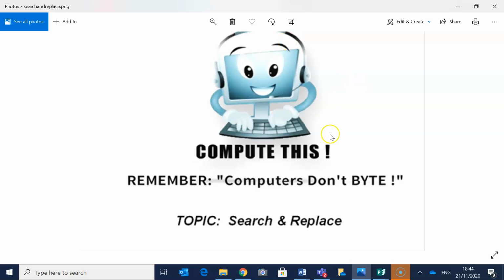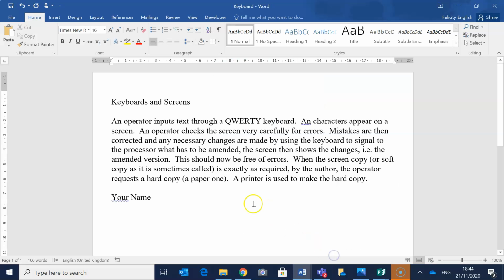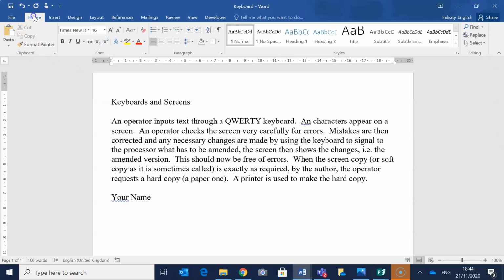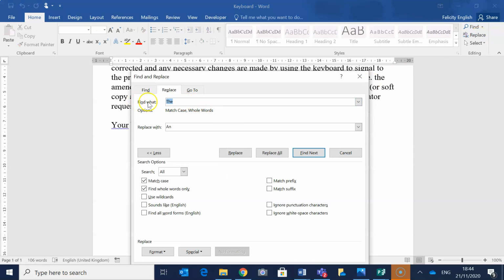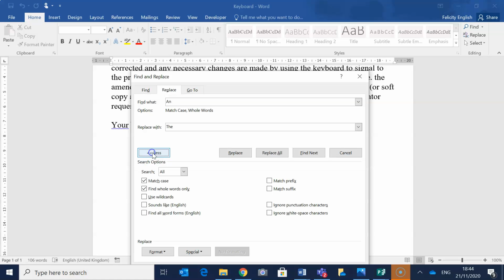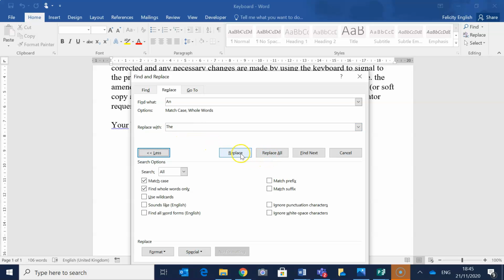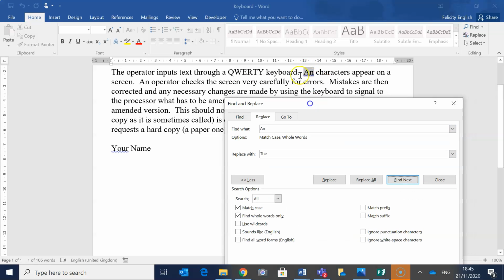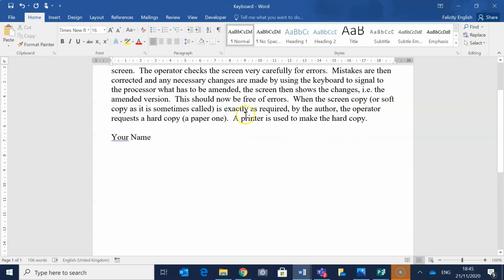search and replace